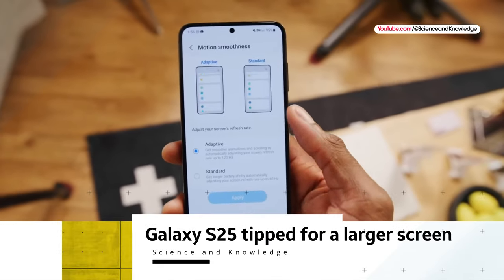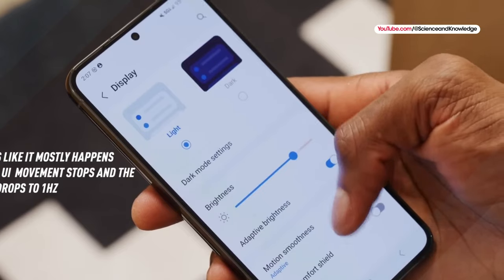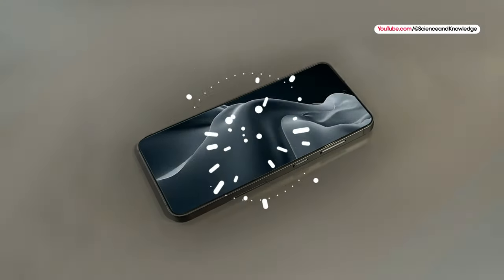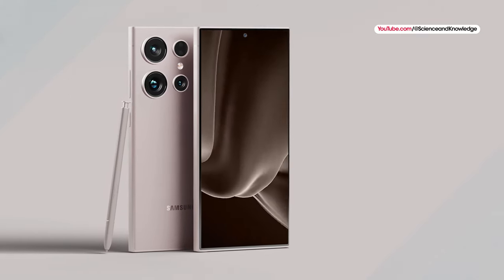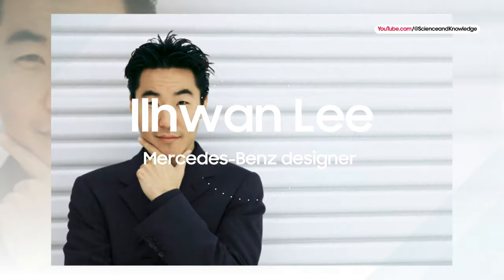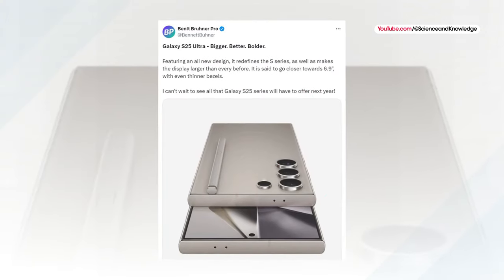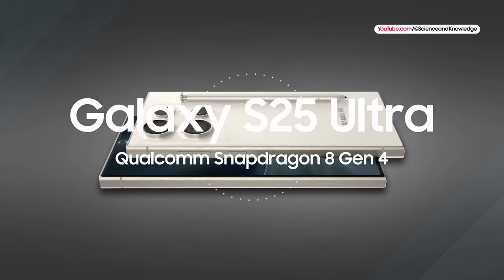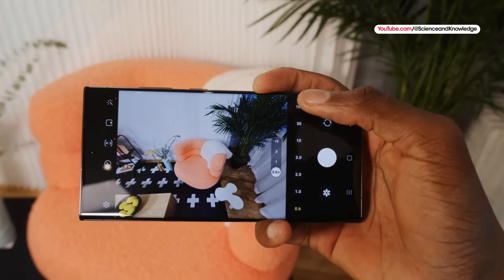Samsung Galaxy S25 Ultra — SURPRISE. SURPRISE. SURPRISE.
The new surprise is here, Samsung is getting bigger, bigger, and better with the Galaxy S25 and Galaxy S25 Ultra flagship phones in 2024. According to serial leaker Revengus (via X), Samsung fans can expect “considerable changes in the overall design and concept of the Galaxy S25 series,” with the phone’s screen size tipped to increase from 6.2 inches to 6.36 inches.

Indeed, another Samsung leaker, Bennett Buhner, has already claimed (via X) that the Galaxy S25 Ultra is getting a bigger battery and main camera sensor, owing to its slightly larger screen size versus the Galaxy S24 Ultra; so we could see the same philosophy applied to the standard Galaxy S25.

► Sony Xperia 5 VI Mark-6 — First Look New Design, Features, Specs, Price, Release Date, Trailer 2024

SAK - SAK99